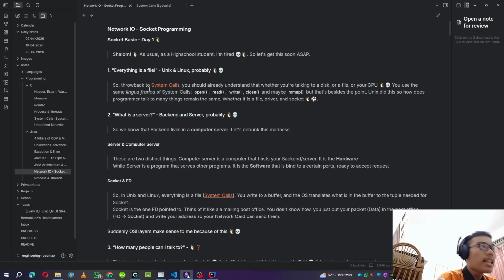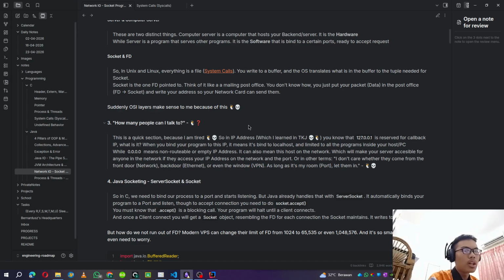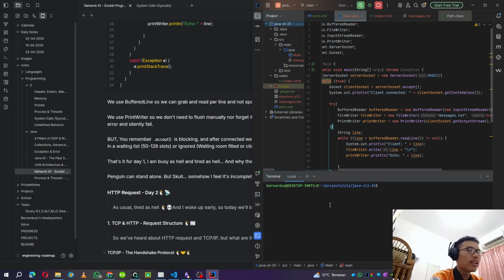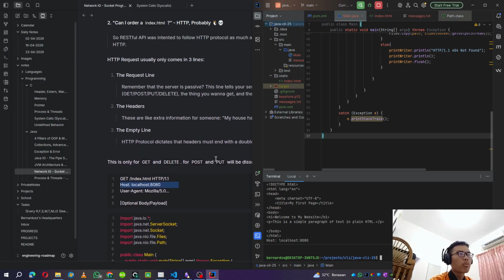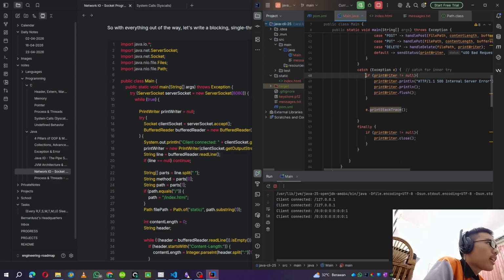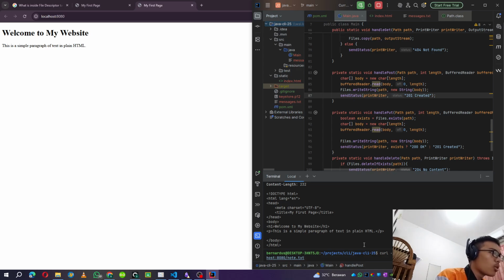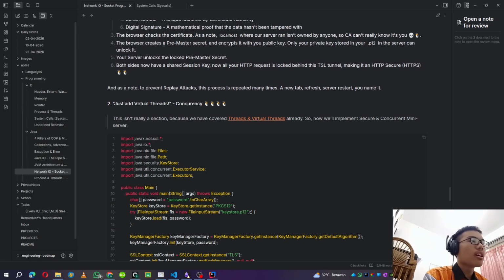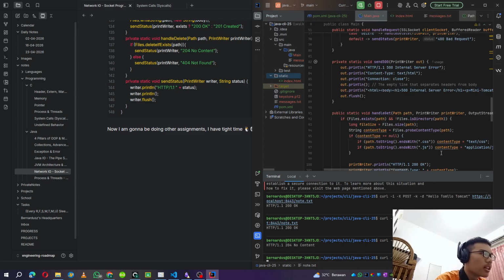[LEGACY] Server & Socket Programming - Java - 2.5 Year Engineering Plan [See Comment]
Week 13: Server & Socket Programming - Java - 2.5 Year Engineering Plan

In this session, I cover:

- Server & Socket
- ServerSocket
- HTTP Request & TCP/IP
- TSL & Concurrent Server